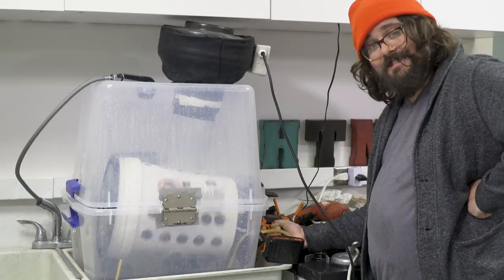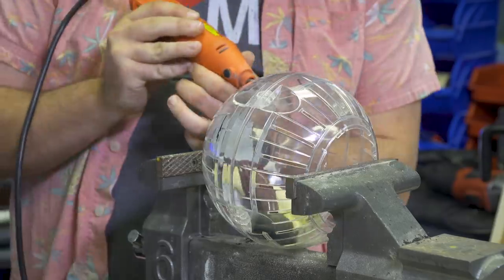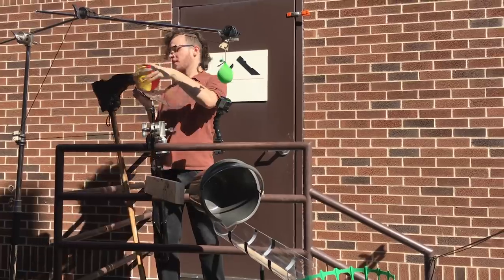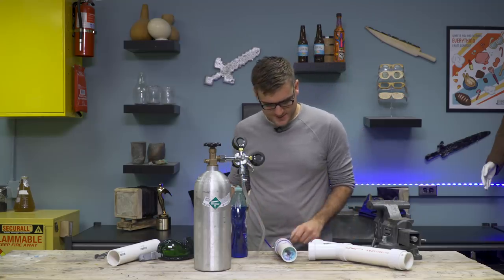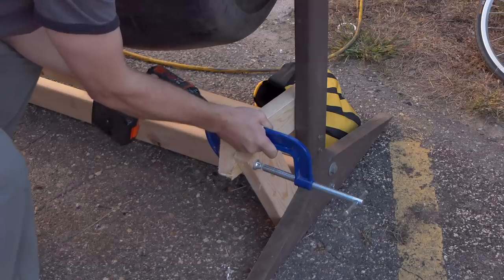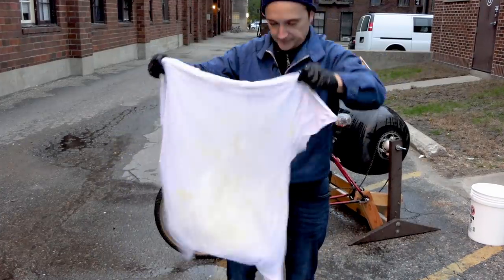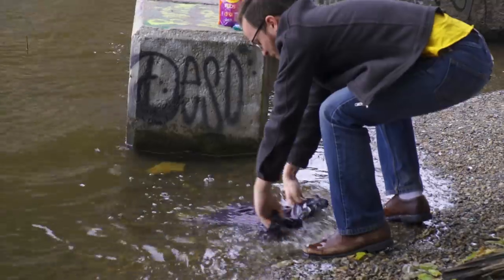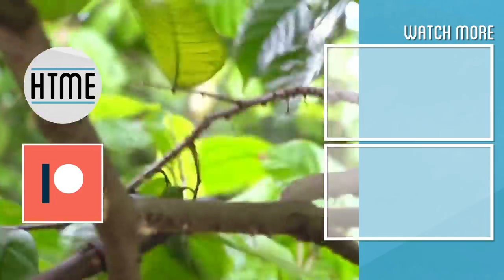Weaponizing Tide Pods and Other Unique Laundry Solutions | Upcycle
Most of our content has a pretty strict rules we try to follow, but for a break we thought we’d experiment with a looser format and have a little fun while trying to repurpose and reuse old supplies and items that are left lying around, so enjoy this first episode in a new subseries we’re calling “Upcycle”, which at least this time features a fair amount of inept “DI-Why?”